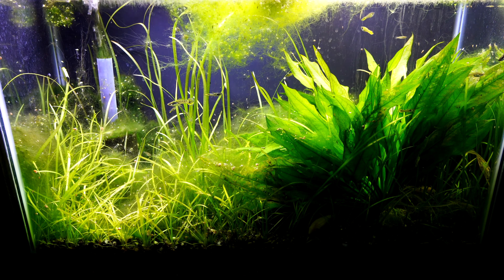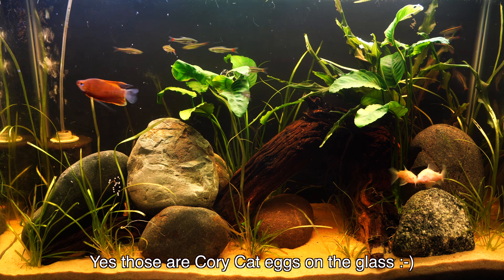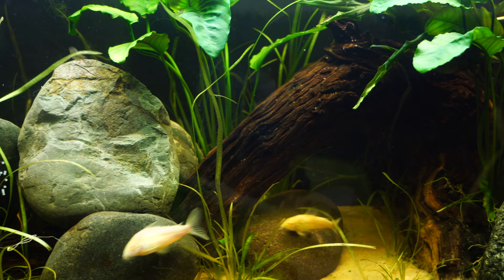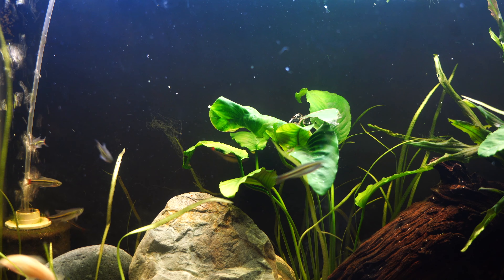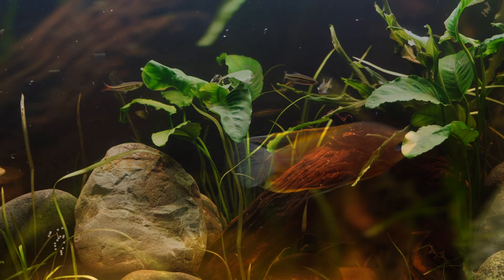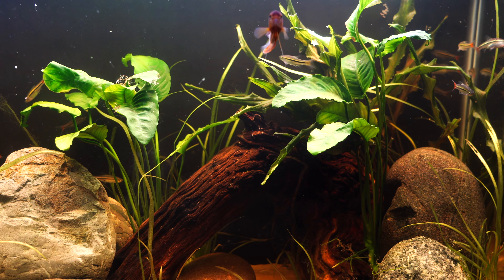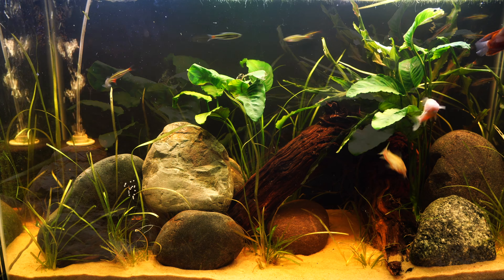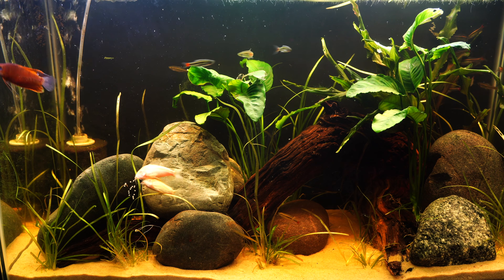29 Gallon Community Fish Tank Stocking Idea: Fixing a Mess!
Hello Everyone,
In this video we look at a 29 gallon aquarium aquascape. This tank need to be fixed and I think we did it. :-)

If you want more info on the Coral Vue RODI unit we are using check it out

We were able to add fish after this rescape without worrying about an ammonia spike because we used the existing sponge filter and Fritzyme 7, which contain live nitrifying bacteria.